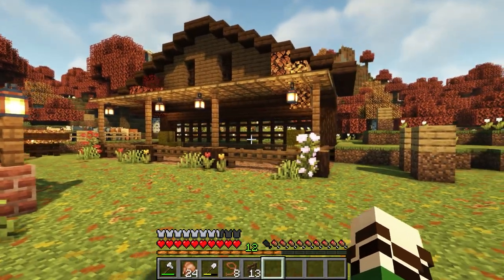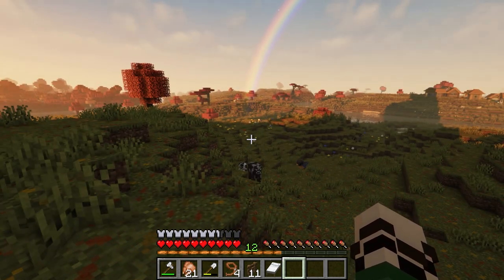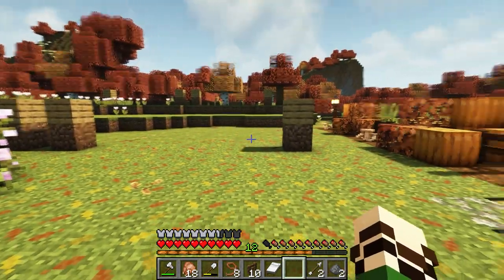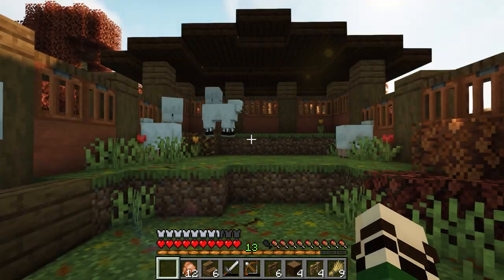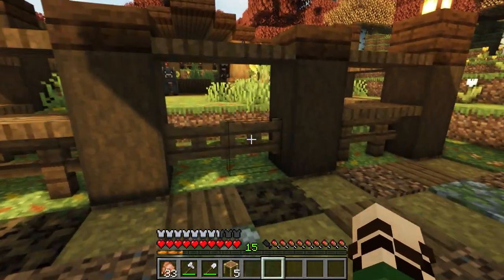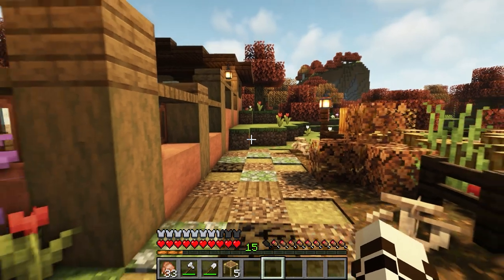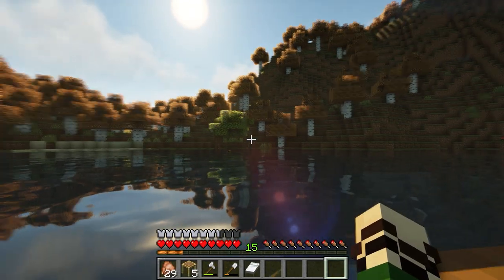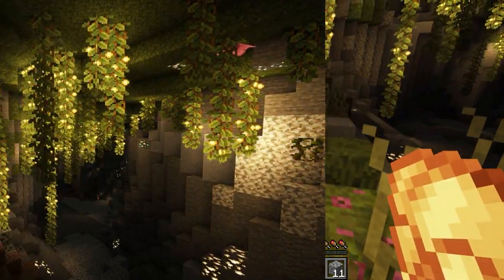I Built a Pen for Every Farm Animal! | Relaxing Autumn Minecraft Survival Let's Play Episode 4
In this cinematic and aesthetic minecraft survival let's play we are exploring a world that is lightly modded to add some fun fall touches. Come and chill out while we finish our backyard garden by adding a horse stable, sheep pen, pig pen, cow pen, and chicken coop!

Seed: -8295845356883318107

My skin used in this series is a recolouring of this one

Mods and Resource Packs Used:
Critters and Companions
Falling Leaves
Haunted Harvest
More Mob Variants
Naturalist
Realistic Bees
Surface Mushrooms
Default-Style Fall Pack
Default-Style Halloween Pack
Mushrooms Plus
Bontiful Crops
InnerToast's Autumnpack
Invisible Armor